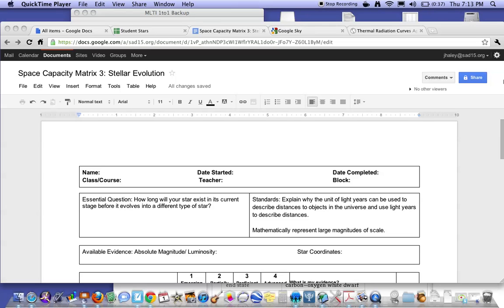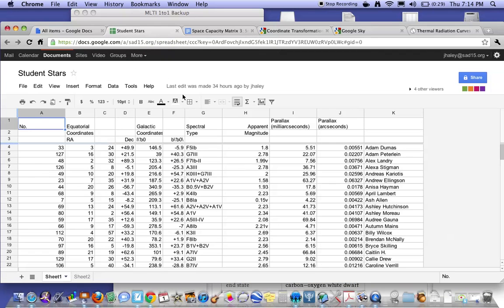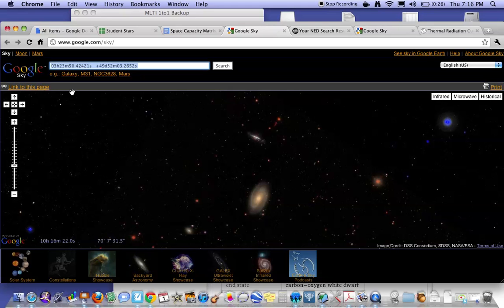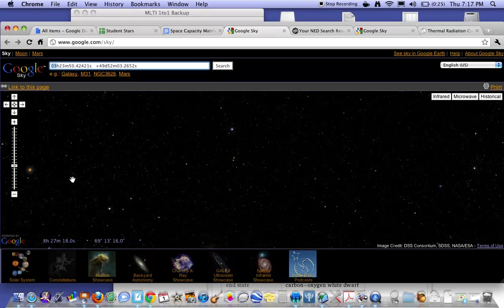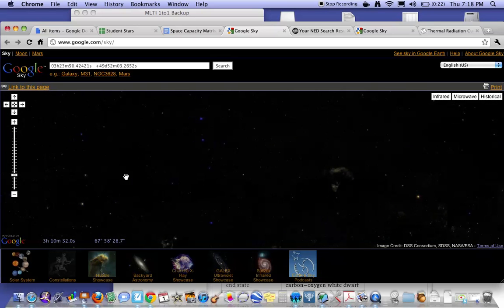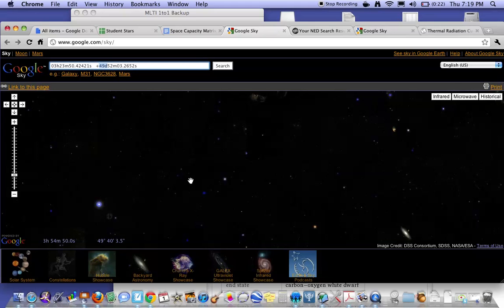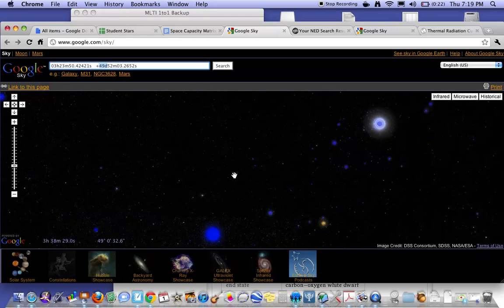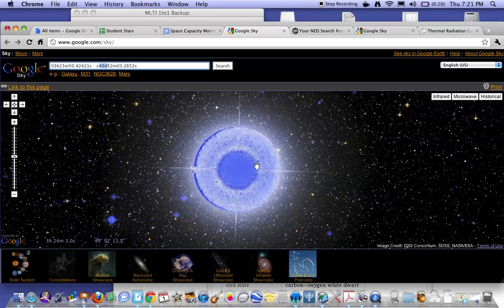How to find your star on Google Sky